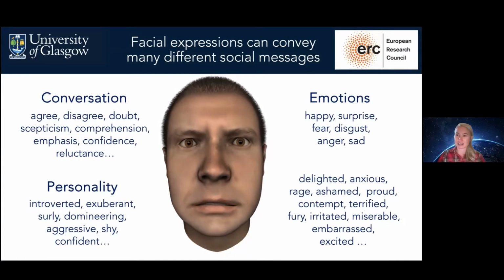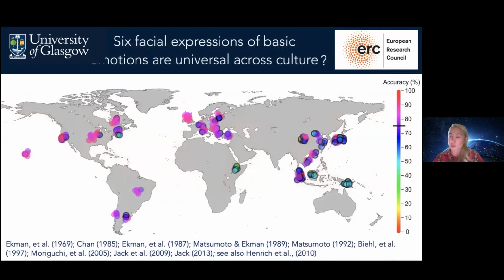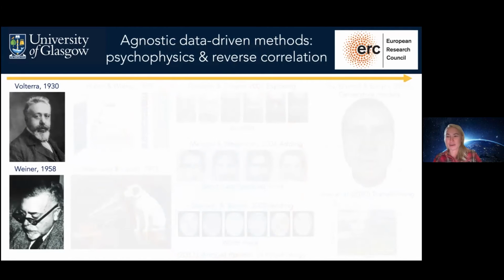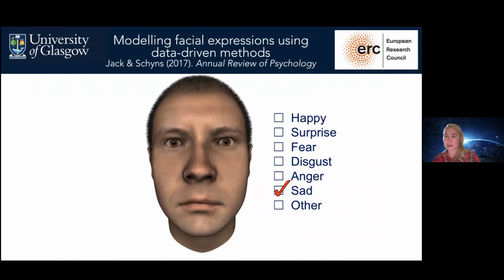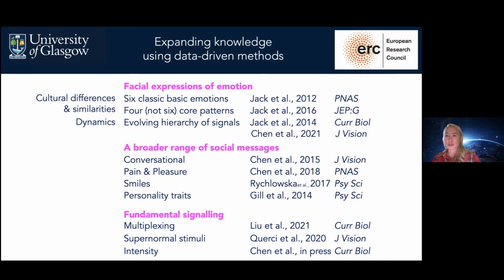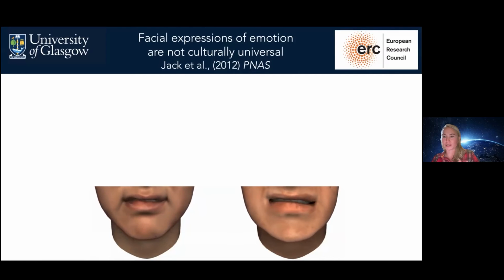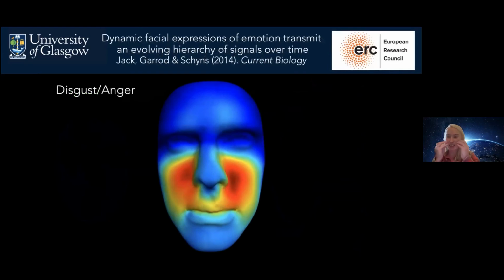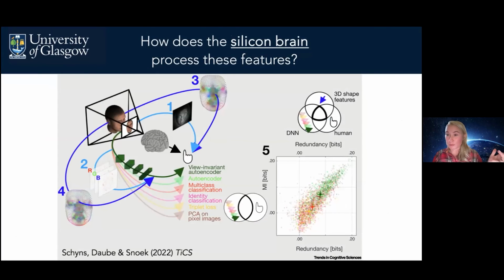The facial expression of emotion - Professor Rachael Jack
Rachael is a Professor of Computational Social Cognition in the School of Psychology & Neuroscience at the University of Glasgow. Her research has produced significant advances in understanding facial expressions of emotion within and across cultures. Most notably, she has revealed cultural specificities in facial expressions of emotion; that four, not six, expressive patterns are common across cultures; and that facial expressions transmit information in a hierarchical structure over time. In her talk, Rachael delves into her research further.